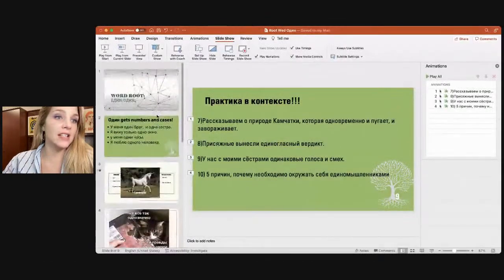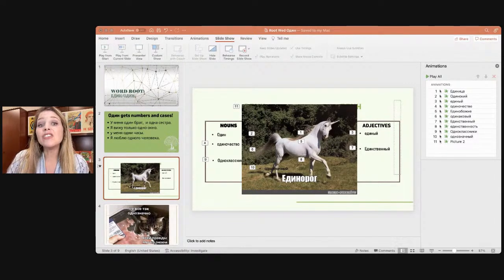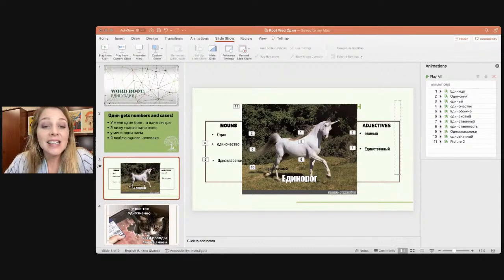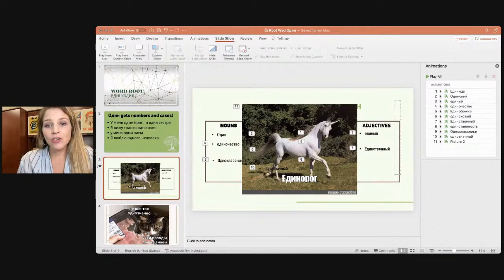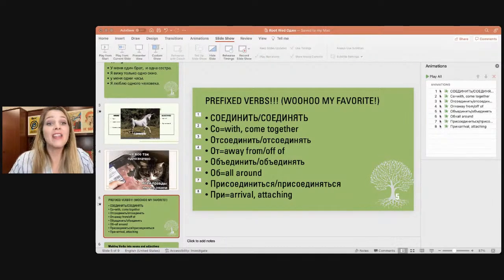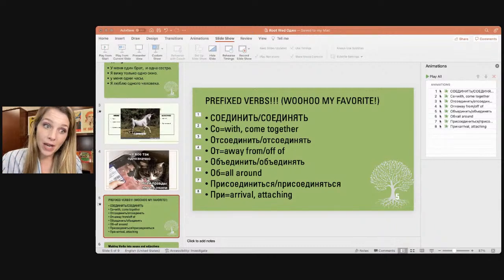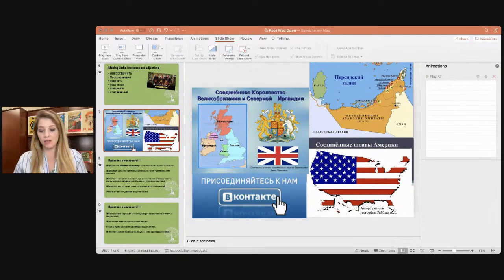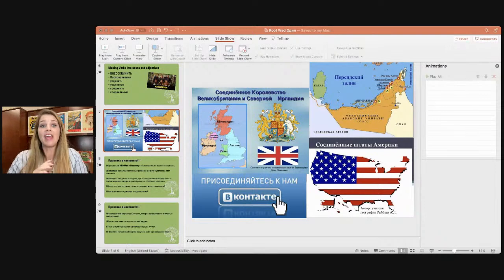Expand your Russian vocabulary with WORD ROOTS! Today's root: один/един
Let's learn 30 new words in 30 minutes!